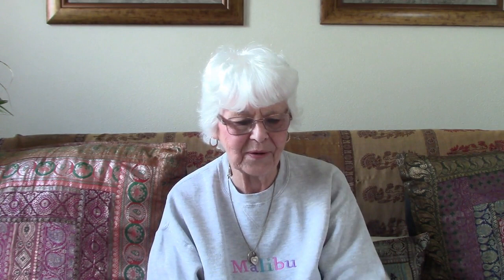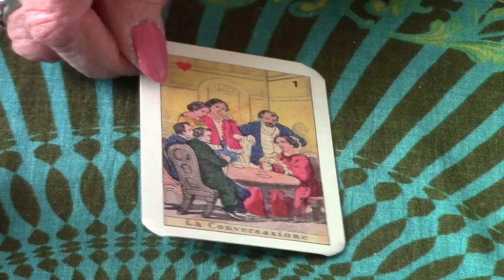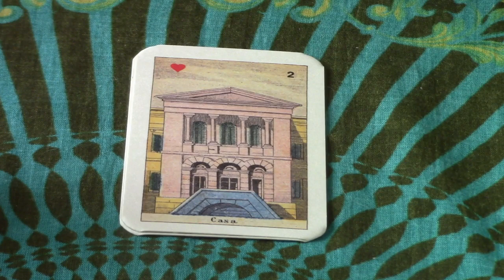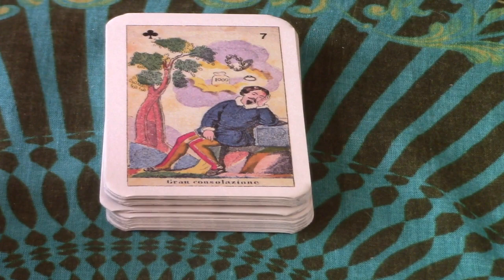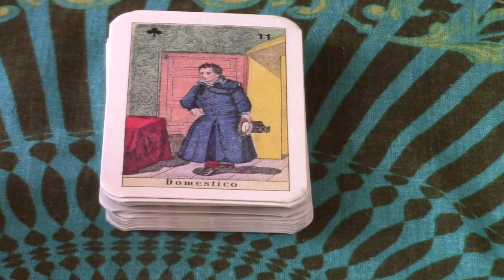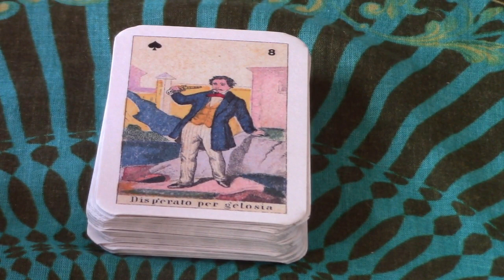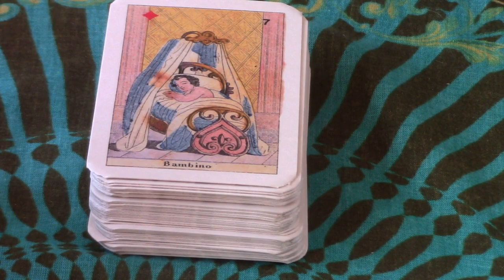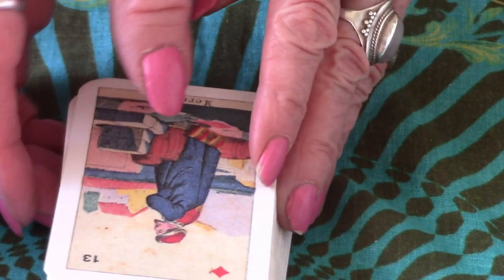Flip through and review of the IL Meneghello Edizioni Sibilla Originale circa1850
Flip through and review of the Sibilla circa 1850 11 Meneghello  deck.